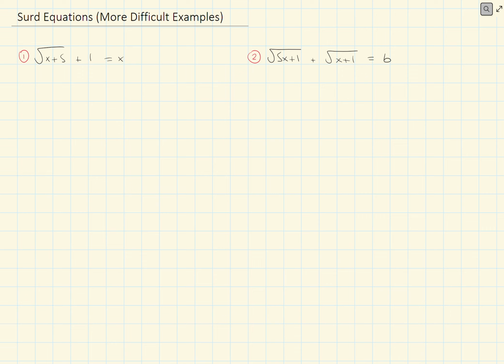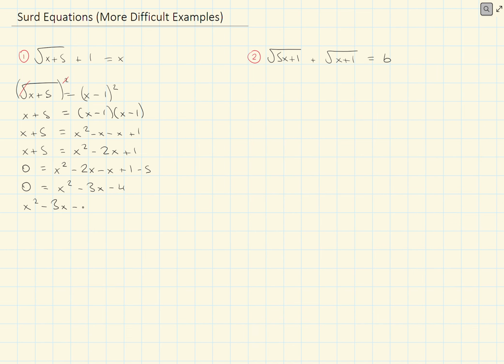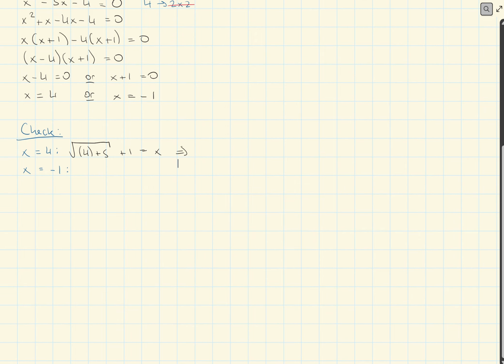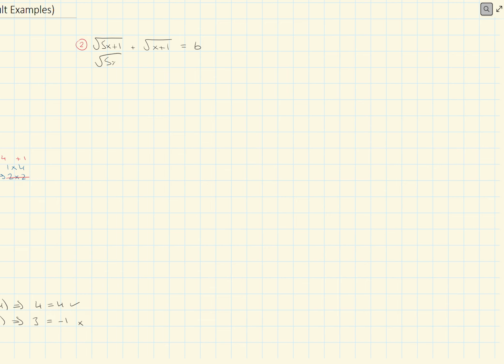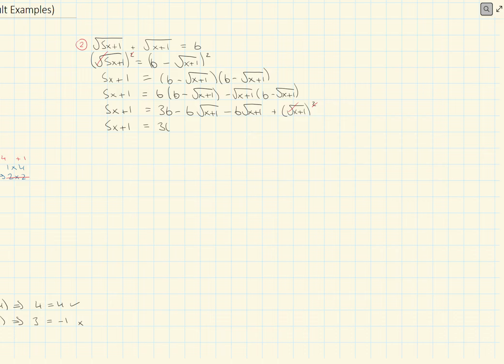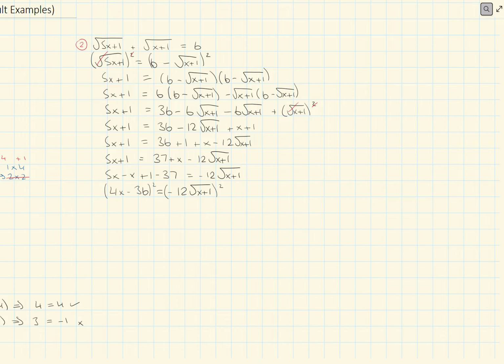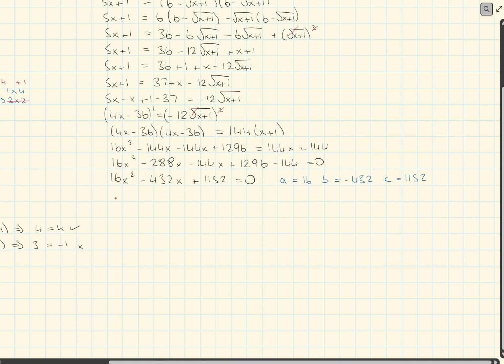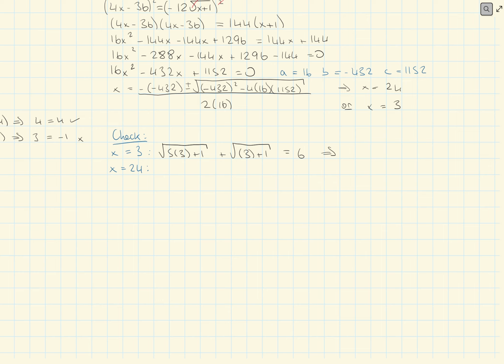Algebra - Surd Equations (More Difficult Examples)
This video looks at some more difficult examples of solving Surd Equations (equations involving square roots).